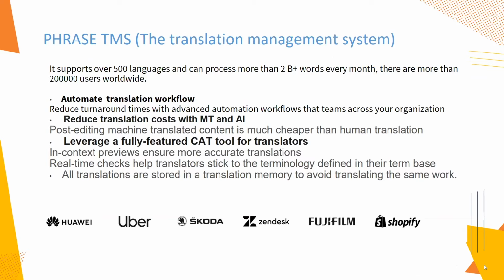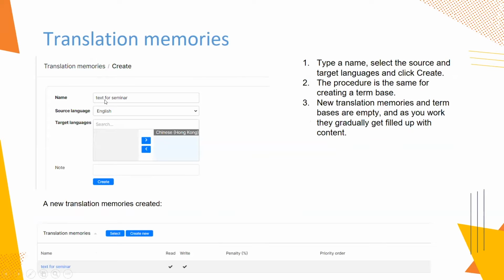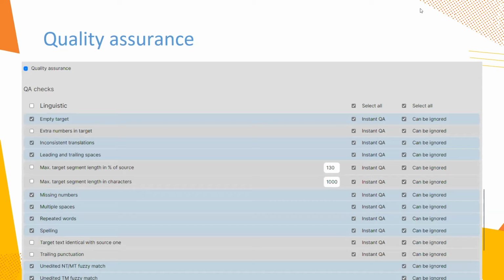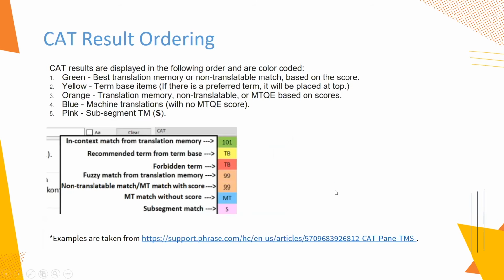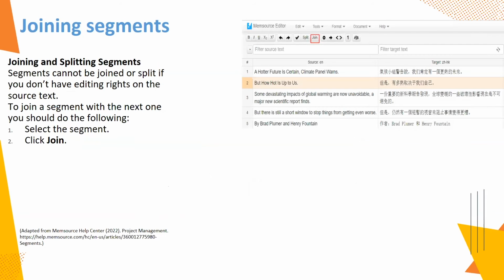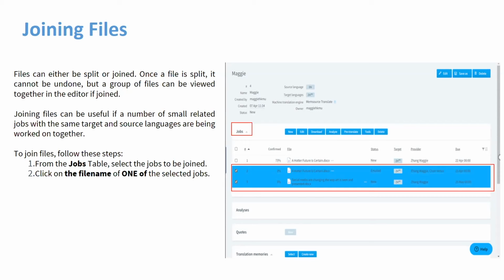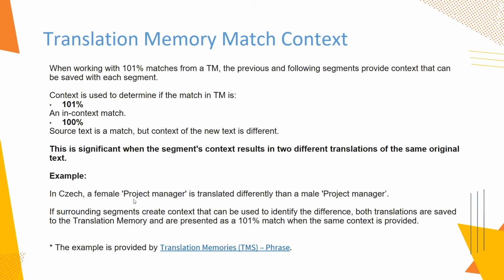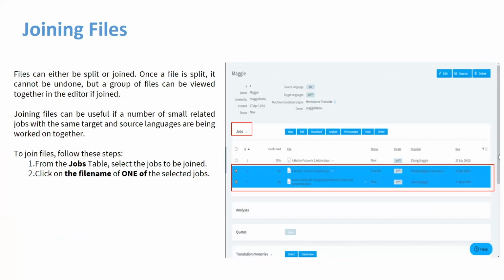【08 Nov 2022】Online Seminar | Using Memsource to Translate Files